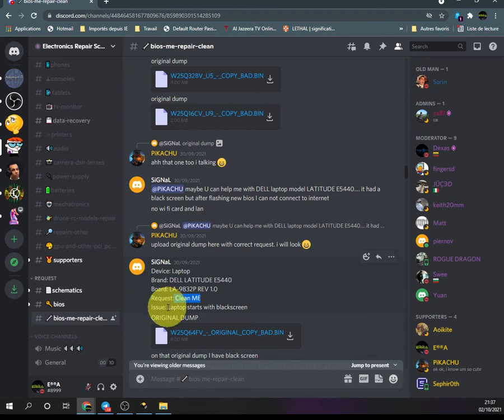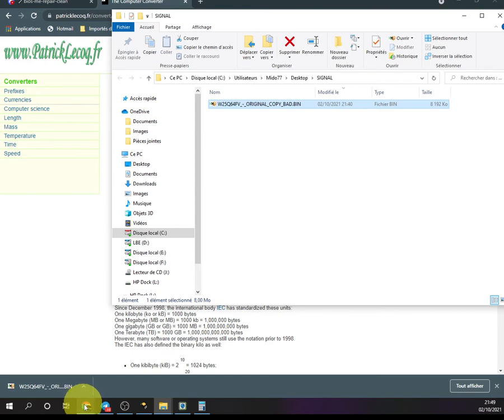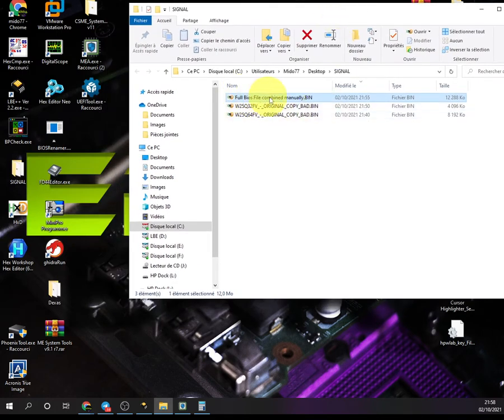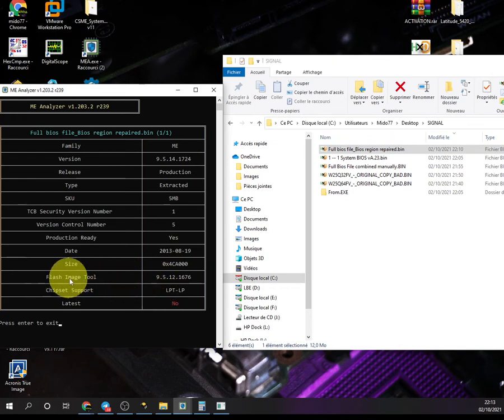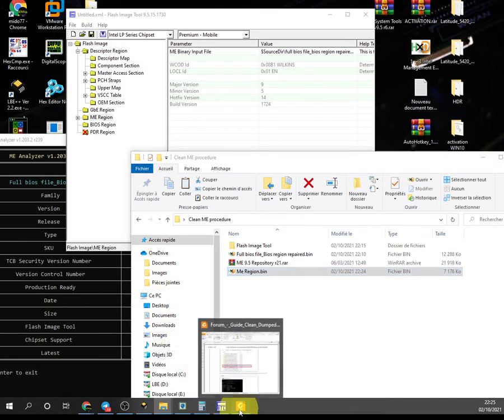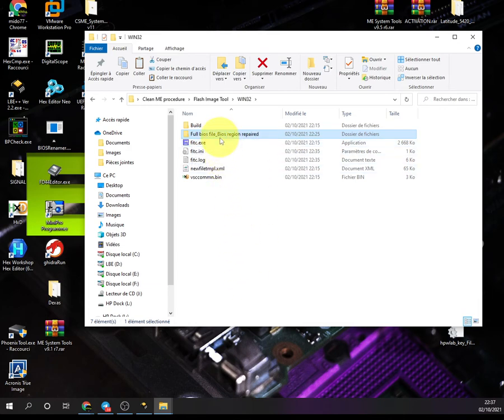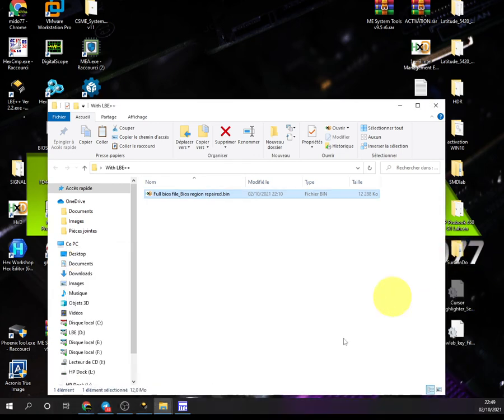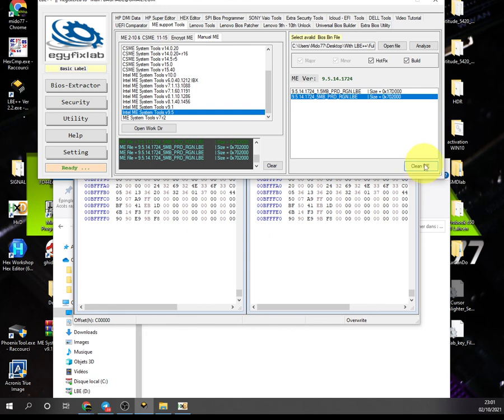DELL E5440 Dual-chip Storage Bios Region Repair & Clean ME STEP by STEP